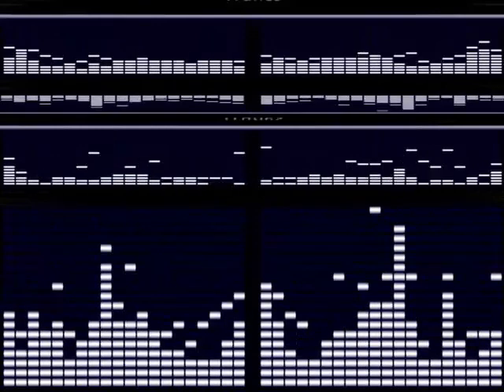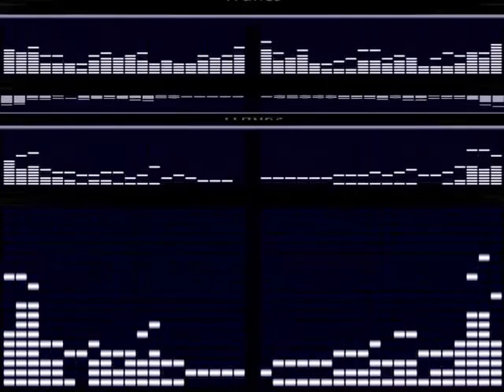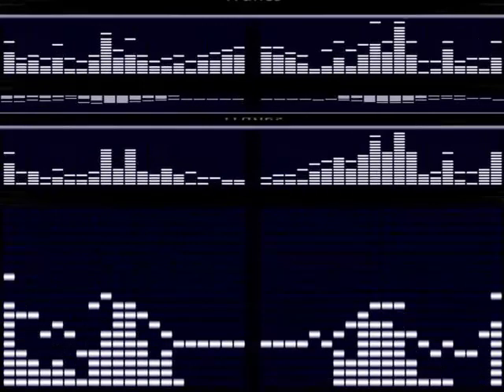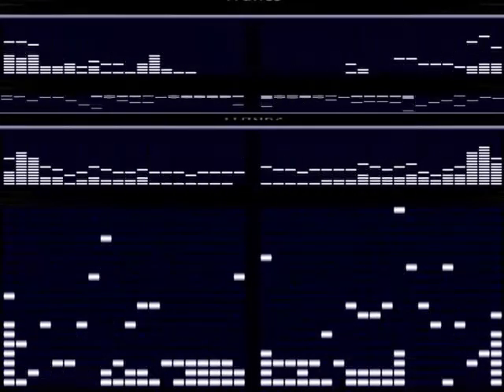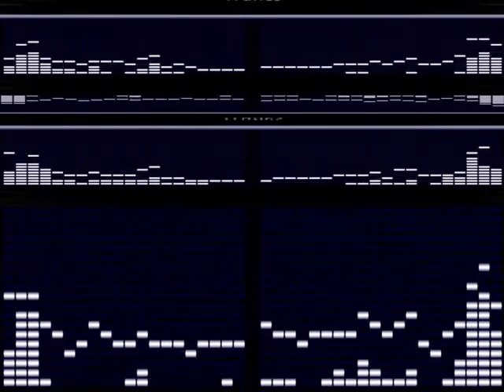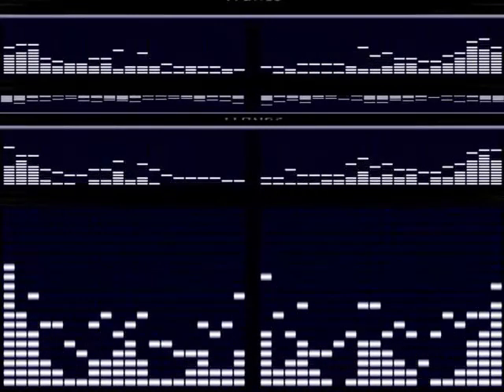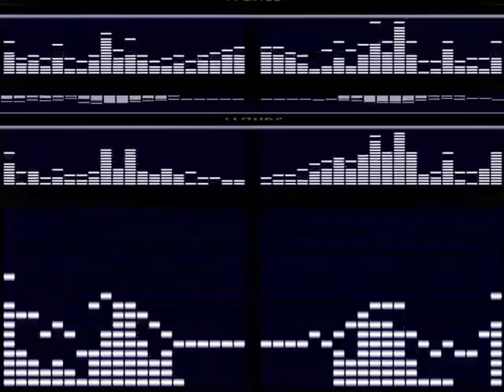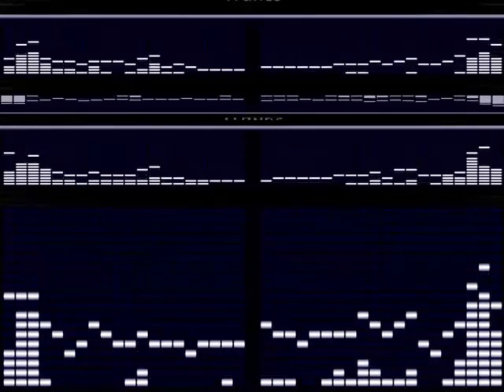Triple Trouble (Let's Get It Started) dj_jojo_md